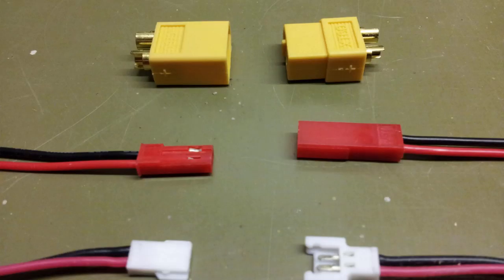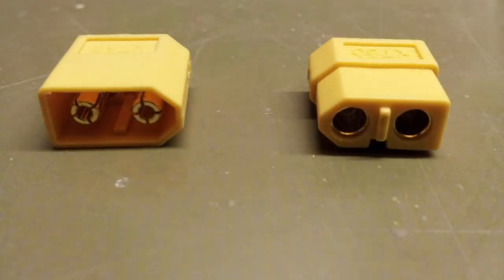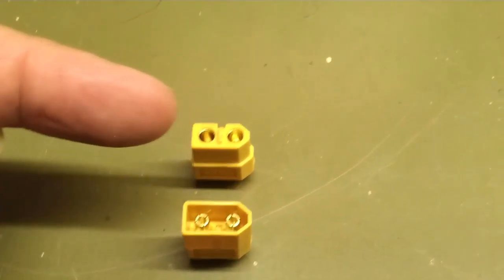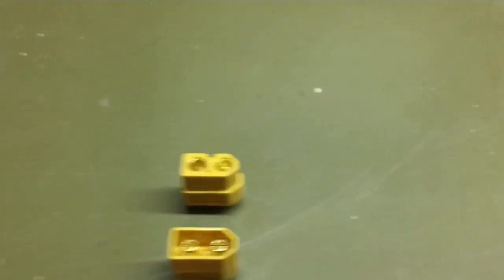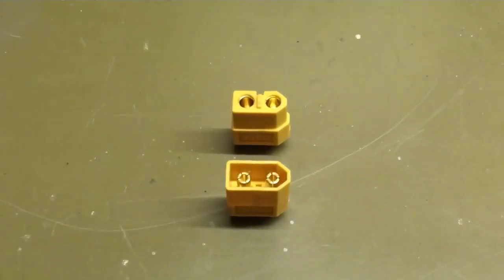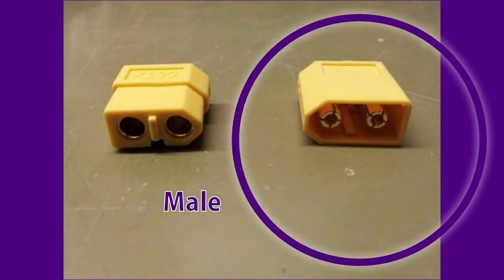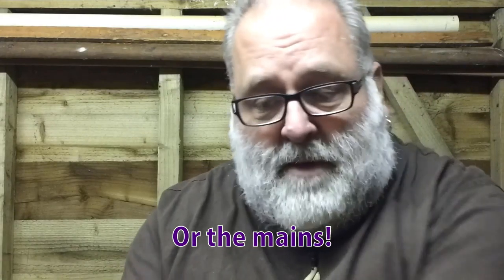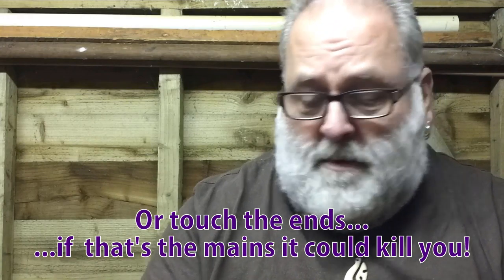Electrical Gender Matters (Electr(on)ics + Tutorial + Tools 'n' Tips)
It's really important if you're doing any DIY electrical wiring of batteries for drones or model cars or mains electricity you know how important it is to get the gender right! For DC like the models polarity is obviously important, but this one of gender can sometimes (especially AC mains!) more important.

captainflyingcarpet flyinghinges.co.uk

nielsencs